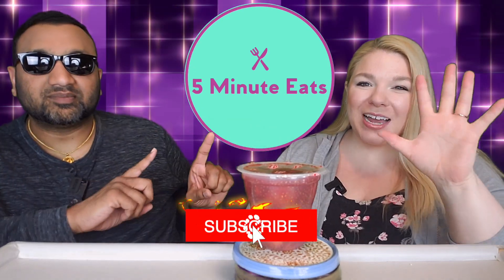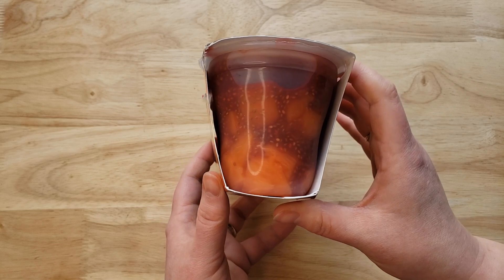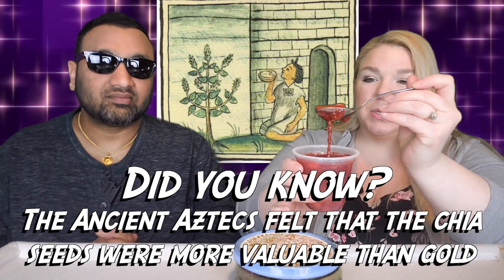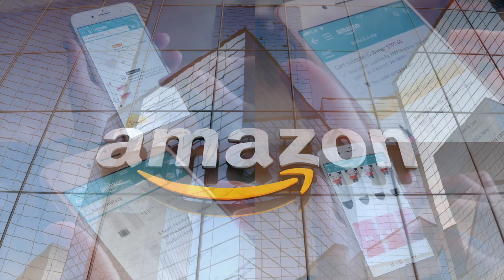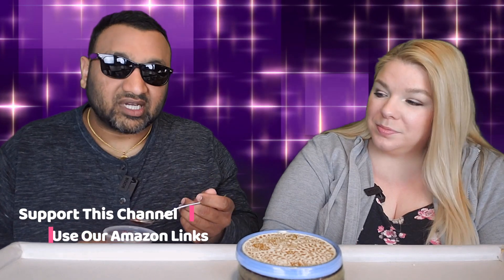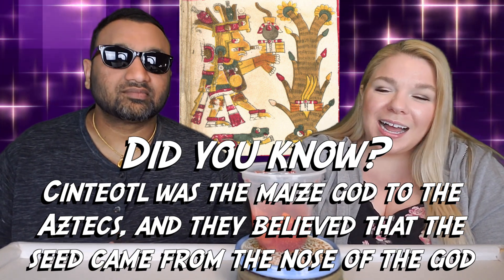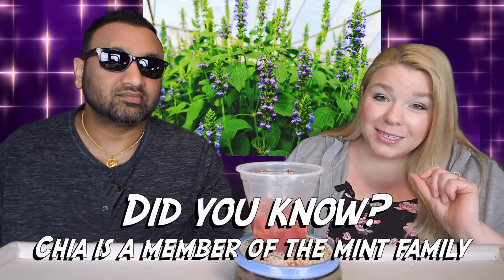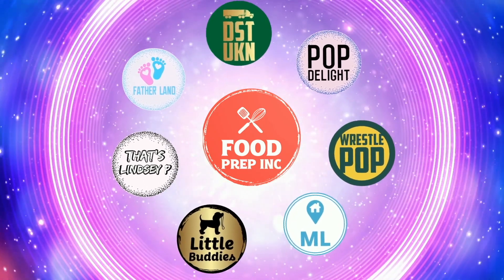Del Monte Fruit Chia Peaches In Strawberry Dragon Fruit Review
Del Monte Fruit Chia Peaches In Strawberry Dragon Fruit Review.  Tags: Del Monte Fruit & Oats Apple Cinnamon, Del Monte Fruit & Oats Strawberry Apple, Del Monte Fruit & Oats Peach Cinnamon Spice, Del Monte Fruit & Chia Pears in Blackberry Flavored Chia, Del Monte Fruit & Chia Mixed Fruit in Tropical Flavored Chia, Del Monte Fruit & Chia Peaches in Strawberry Dragon Fruit Flavored Chia, Del Monte Fruit Crunch Parfait Mango, Del Monte Fruit Crunch Parfait Pineapple, Del Monte Fruit Crunch Parfait Strawberry.

Del Monte Fruit Chia Peaches In Strawberry Dragon Fruit